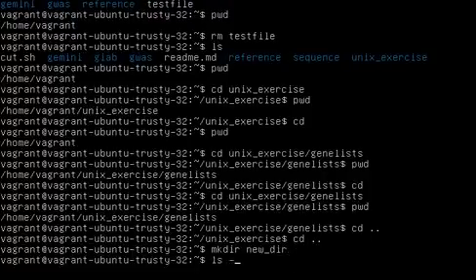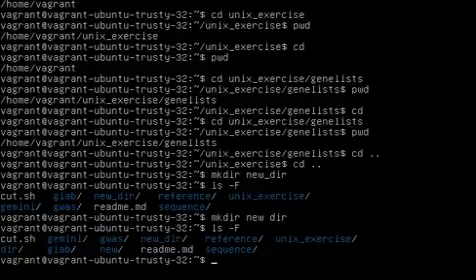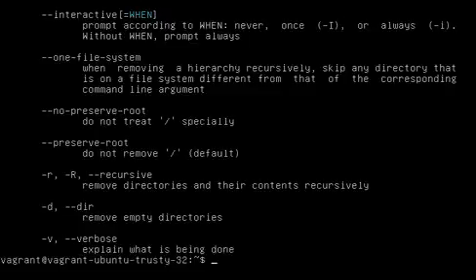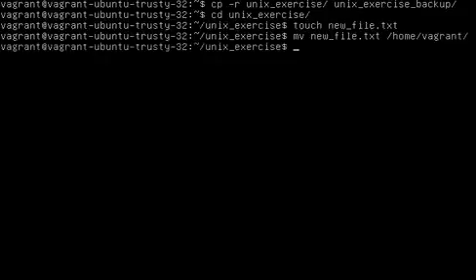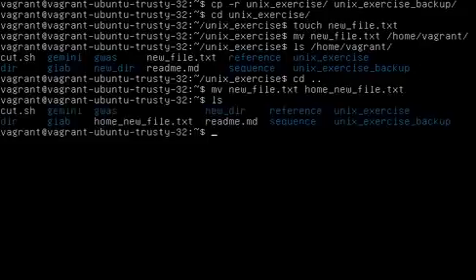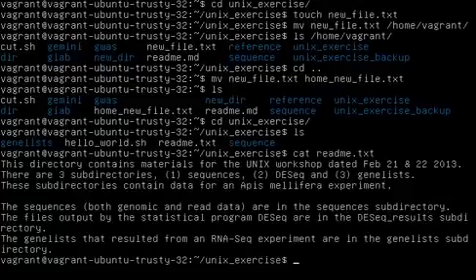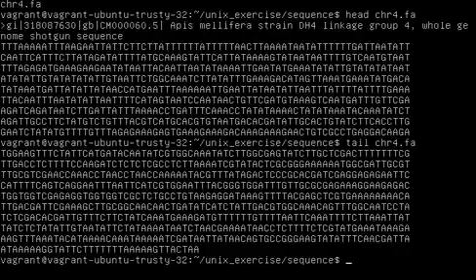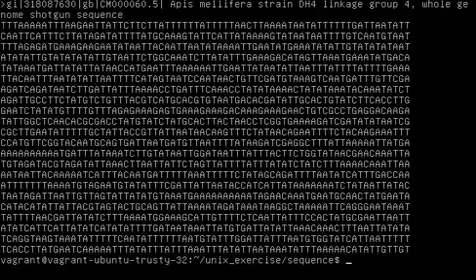Files and Directories I